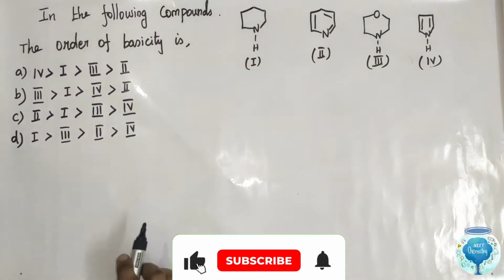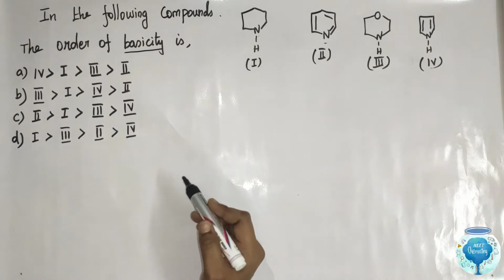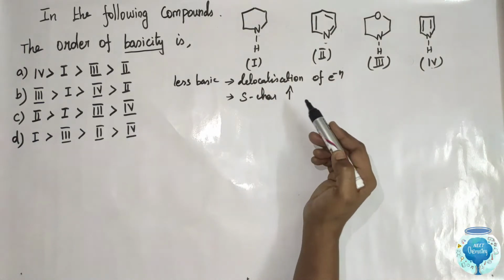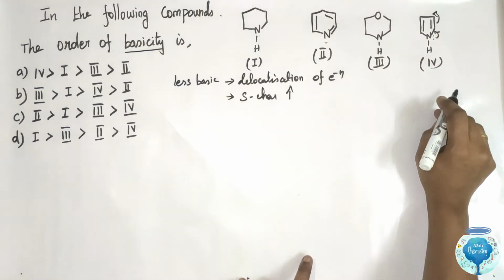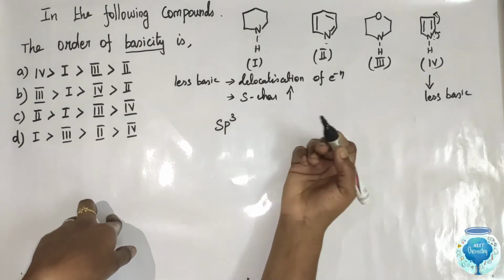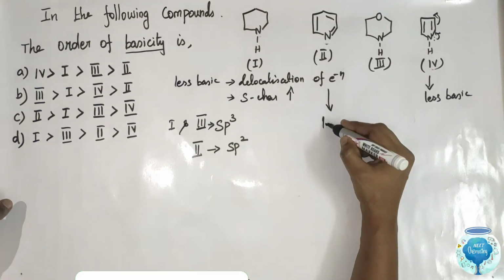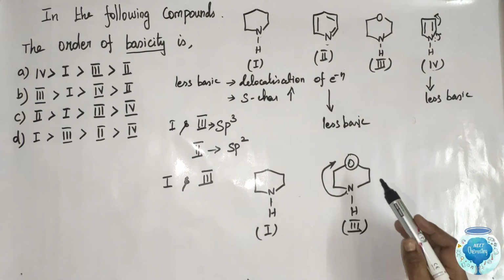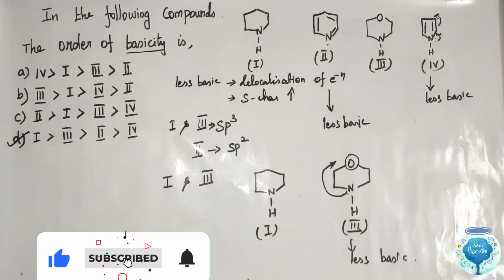Arranging the Nitrogen Compounds in the order of basicity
Tamil & English